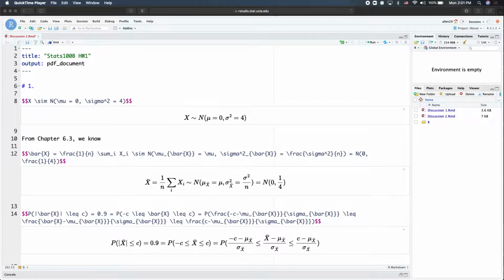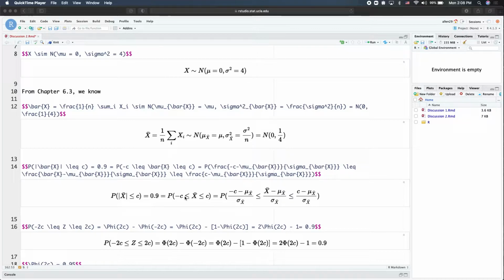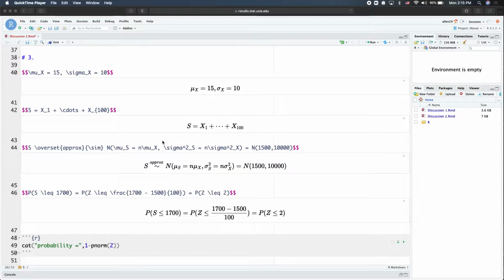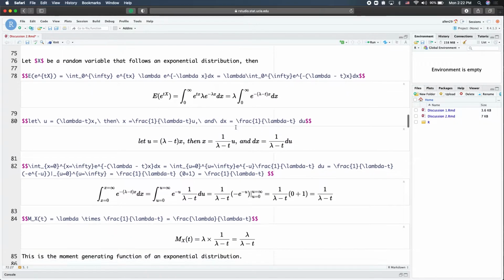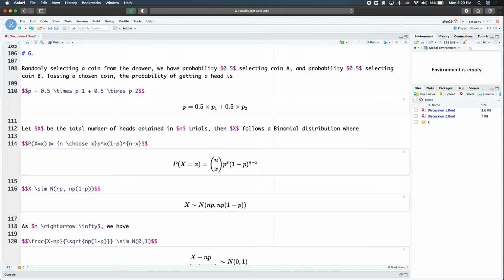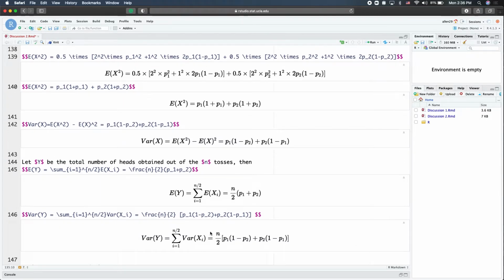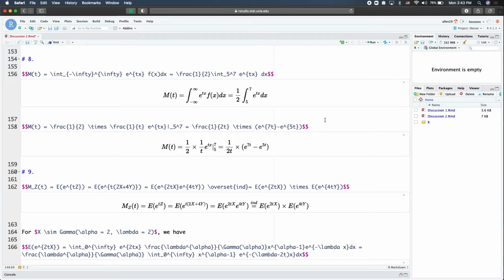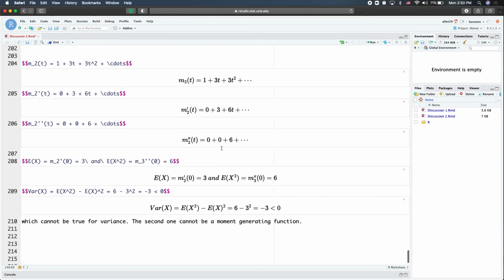UCLA Stats 100B Discussion 2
Will be removed after Spring 2022